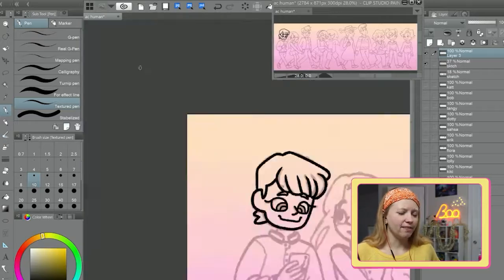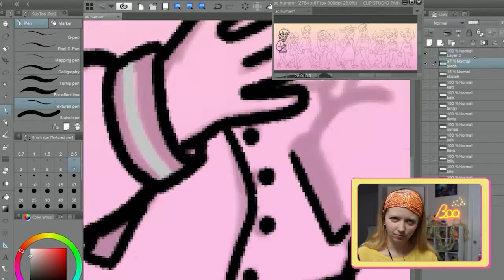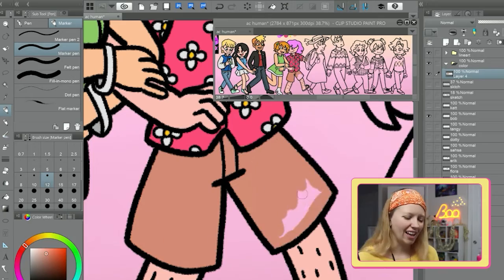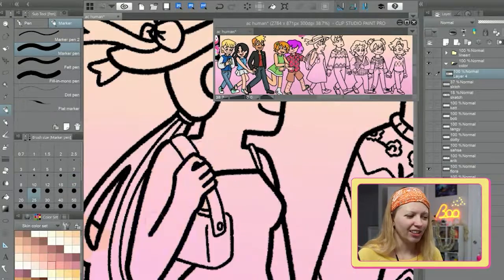I turned my Animal Crossing villagers into humans! [Speedpaint] 🍃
I wanted to share this recent piece I did with you guys!
You can find me at all these places below: Come by and say hi!

Fun fact: I stream often on twitch if you wanna swing by
Songs:
KK Loid but its Vocaliod
Crusin Jazz Remix Animal Crossing
Jogi Gimmie Love Feat KK Slider
Animal Crossing New Horizons 5pm Remix
Disco Fishboy Remix Animal Crossing
Lofi Hip Hop Animal Crossing Dj CUTMAN Past My Bedtime